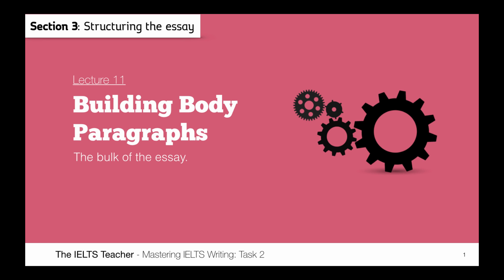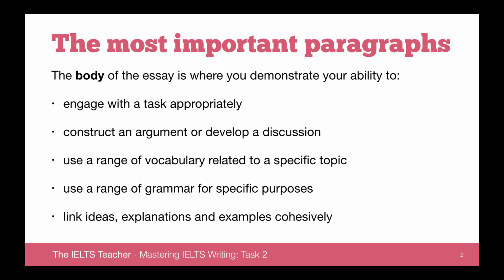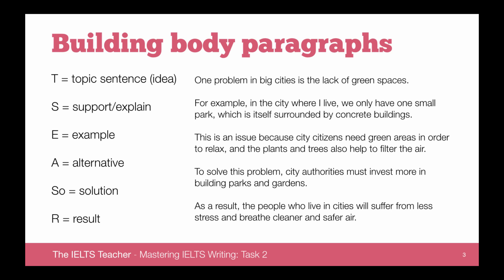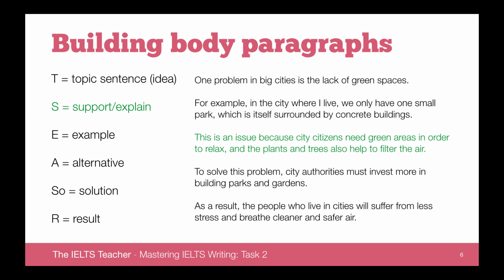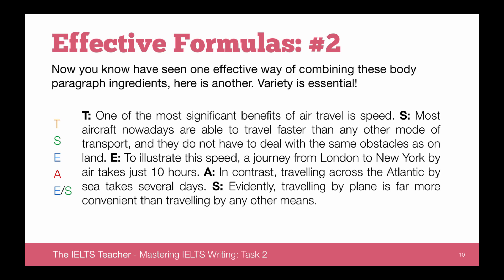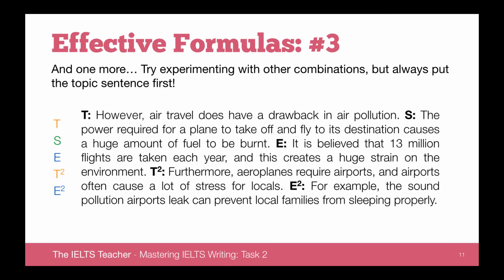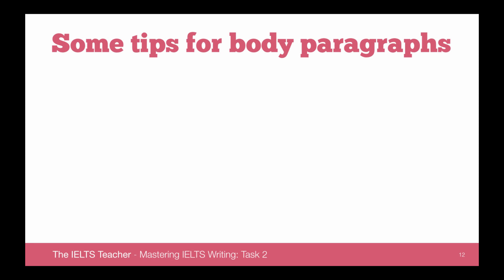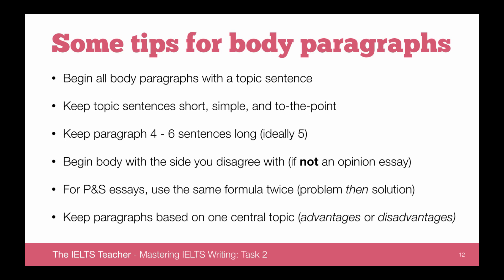IELTS Writing Task 2 Band 7+ Paragraphs ) 9 (